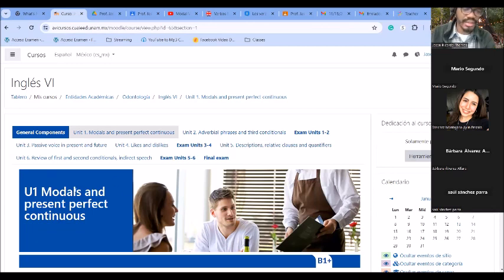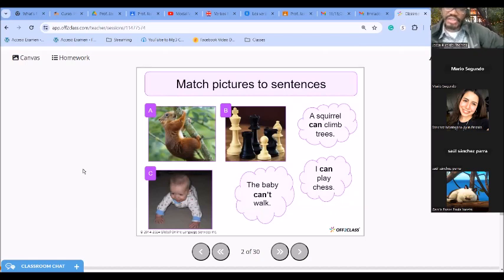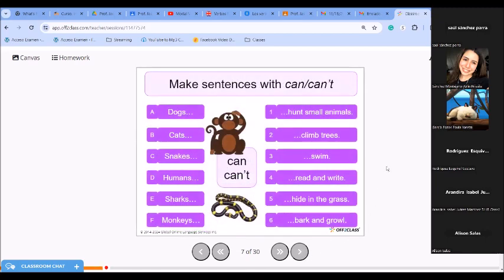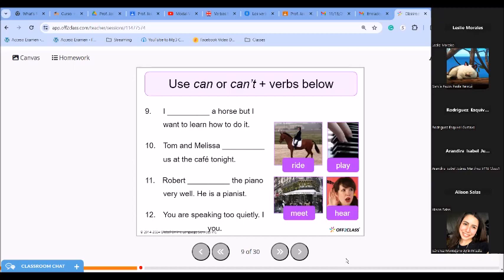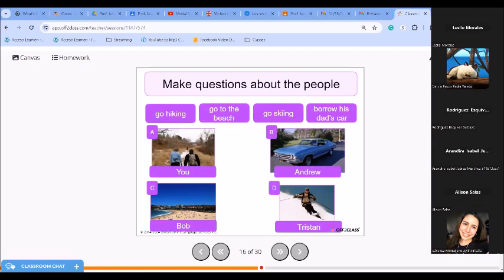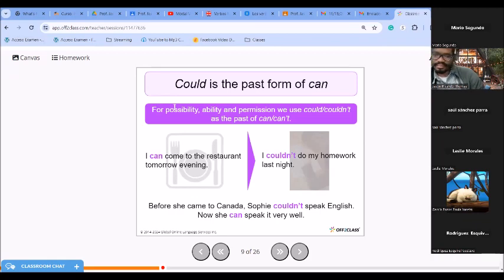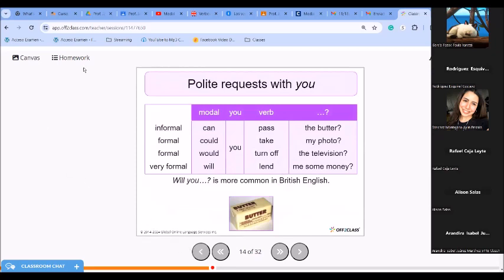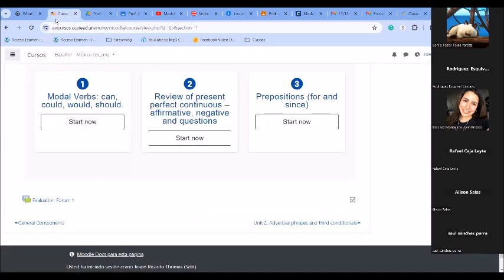Modal Verbs can could would should B1 Unidad 1 Inglés VI Jason Thomas